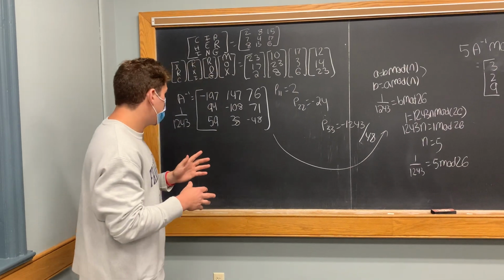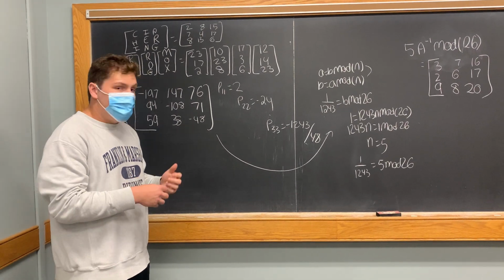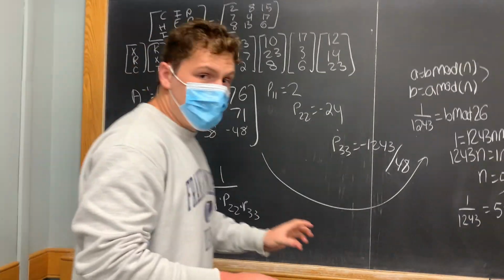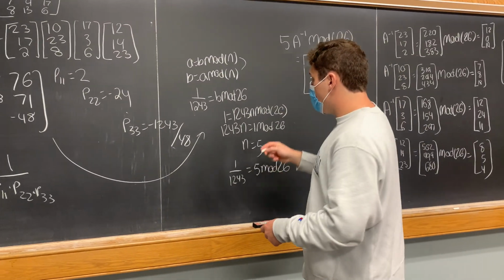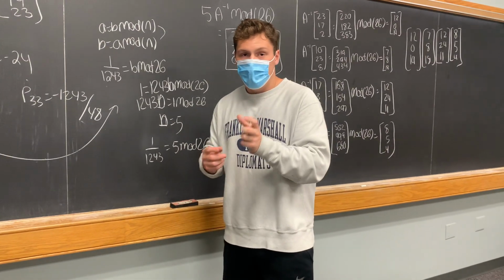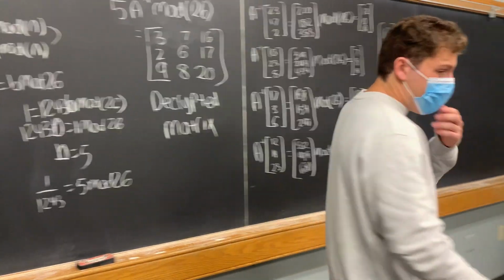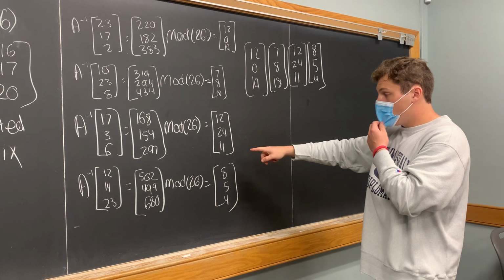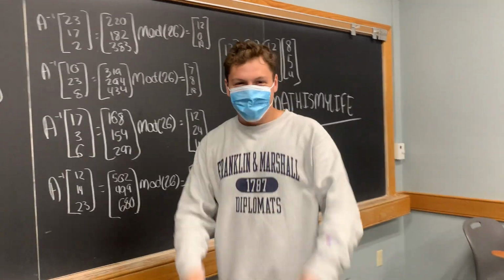Hill-Cipher presentation by Issac Rockower